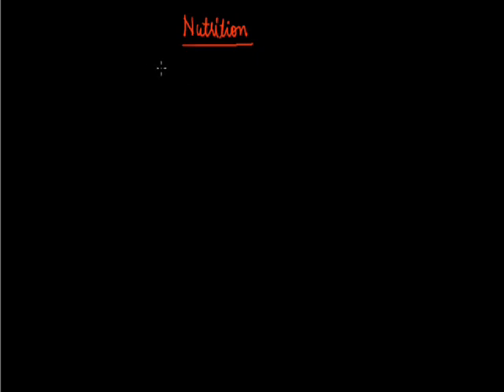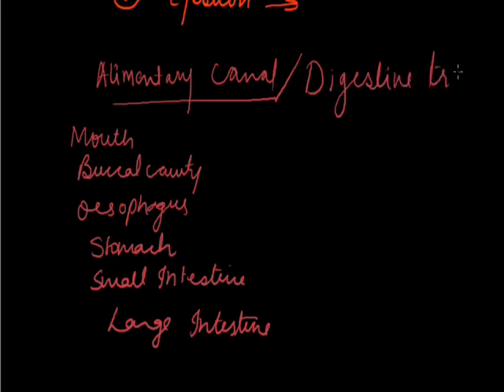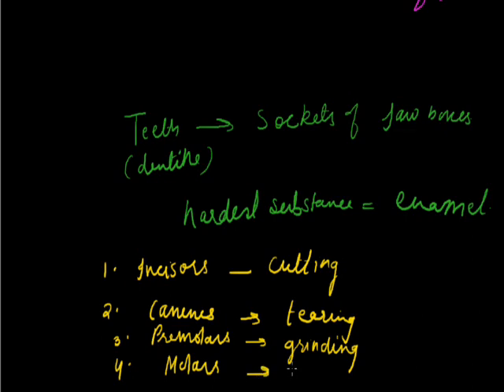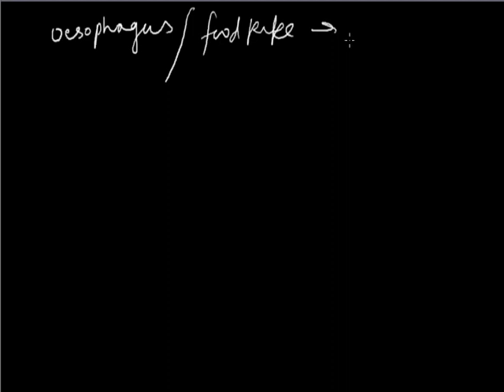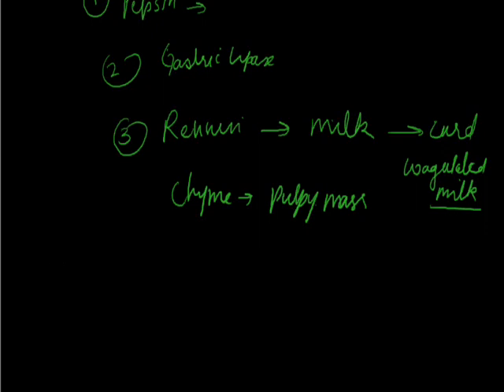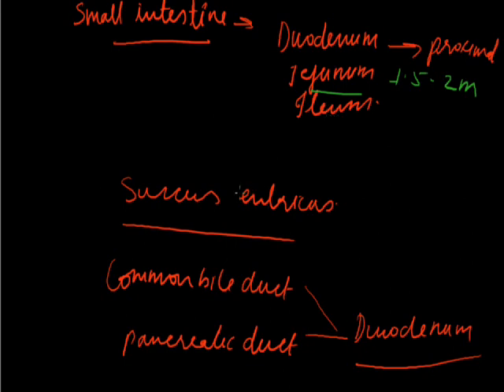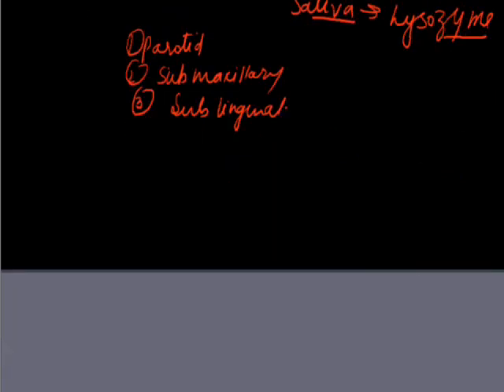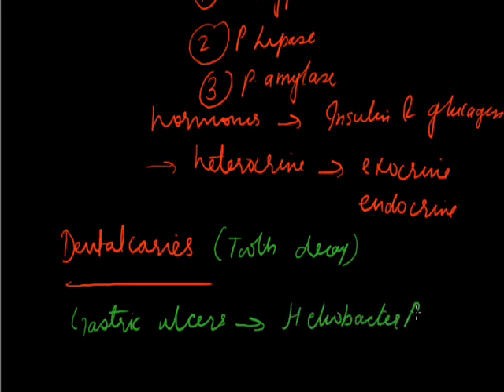CBSE CLASS -VII-Nutrition in animals -PART-4